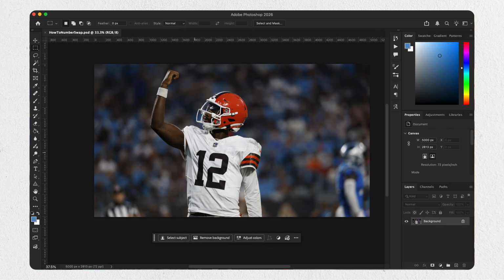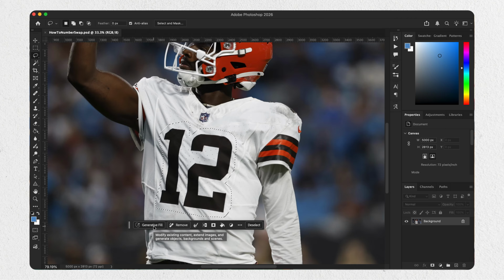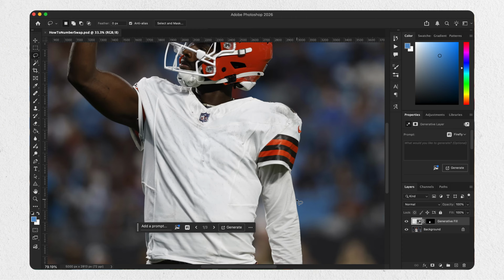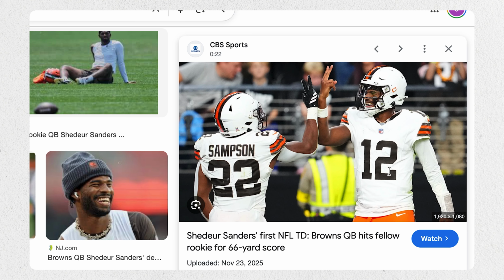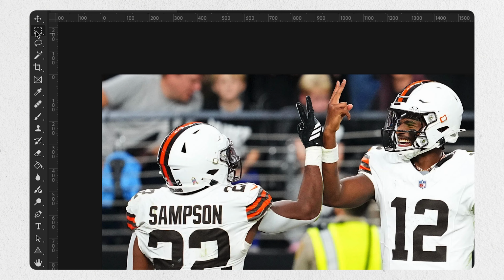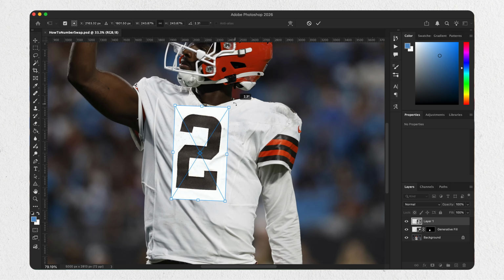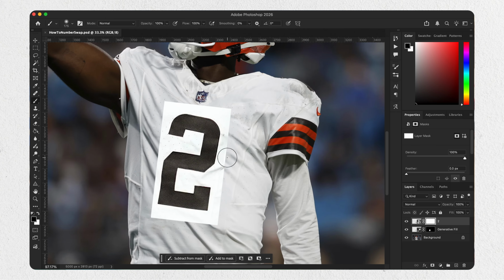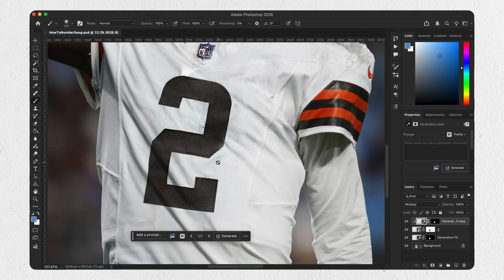How to Swap a Jersey Number in Photoshop | Adobe Photoshop Tutorial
Creative Tutorials:
In this series of videos, I will show you how I create, design, and build game-changing sports graphics, logos, visual identities, and brands. We'll explore different programs like Photoshop, Illustrator, After Effects, and more.

About Me:
I am an award-winning creative director and designer with over a decade of experience in the sports x entertainment industry working with brands like Nike, the Washington Capitals, Duke Basketball, Amazon, and more.